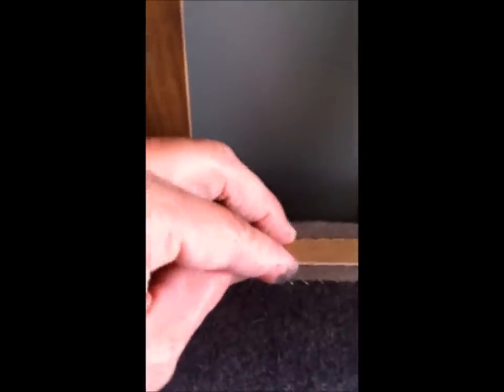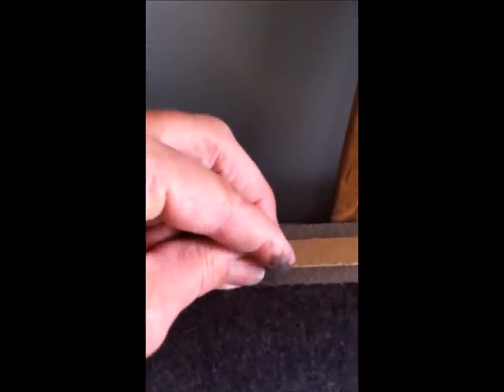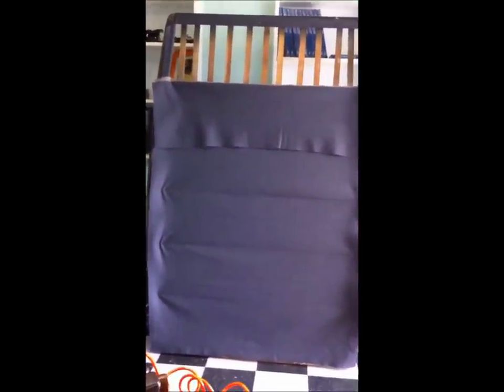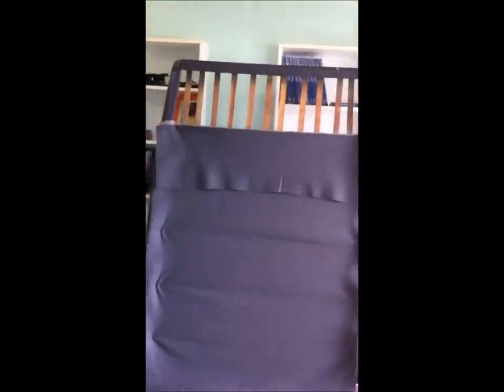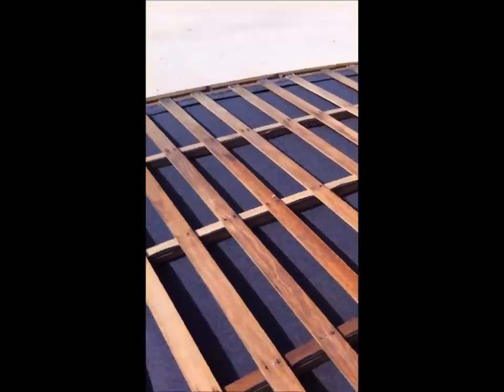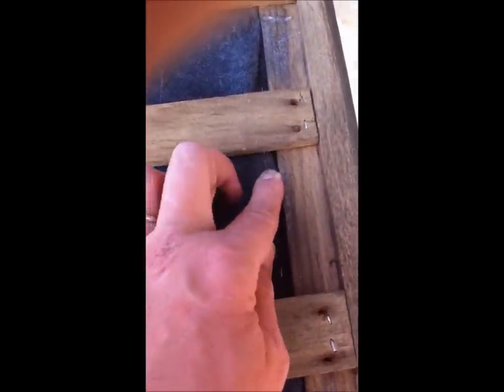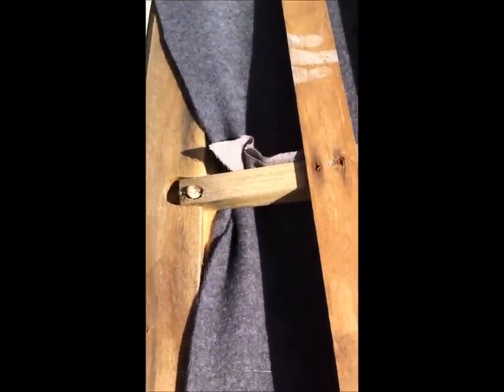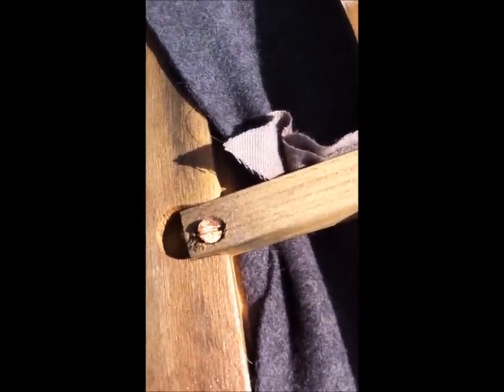26 Model T Tudor Headliner Liner Install Tips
Installing the Headliner for a 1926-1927 Ford Model T.  Install by Classtique Upholstery